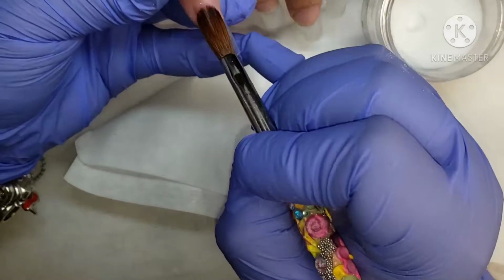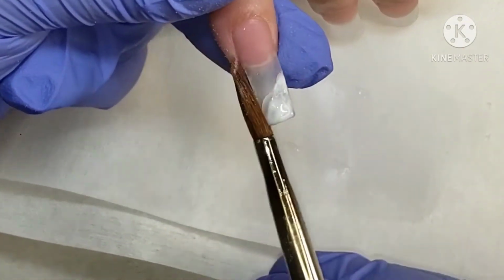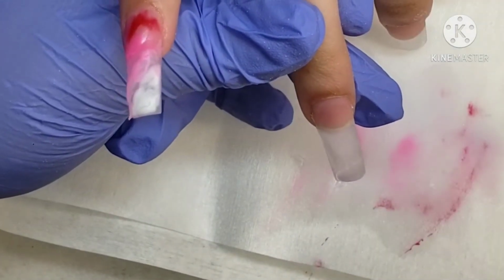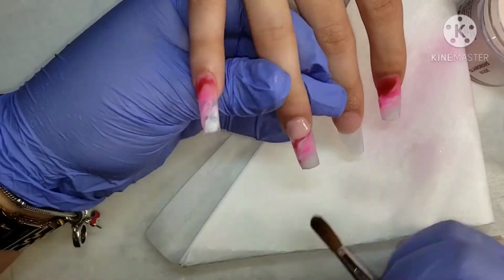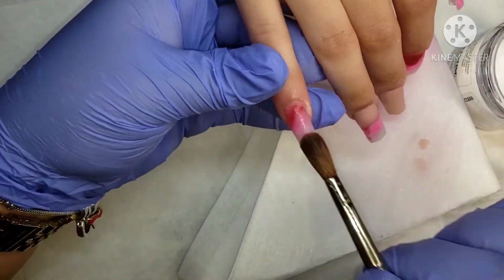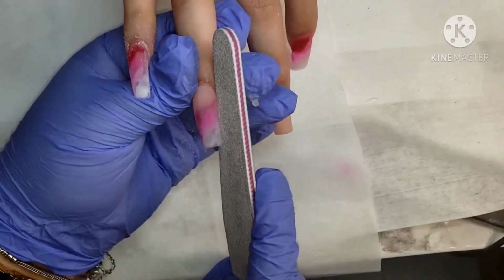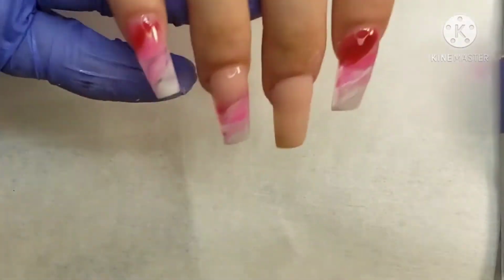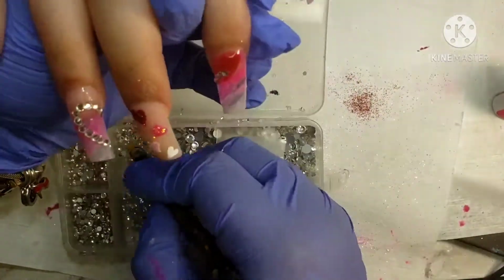Beginner Valentines Nails/How to heart nails/ Step by step.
Valentino acrylic powder:
glamours nude, crystal clear

Mia secret acrylic:
ice cream, cake, white french
Mia secret gel resin